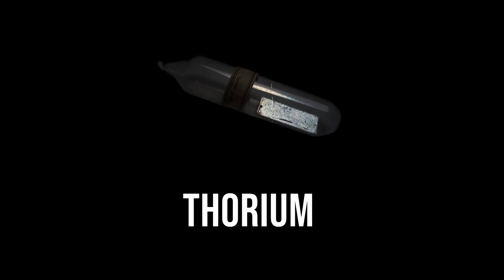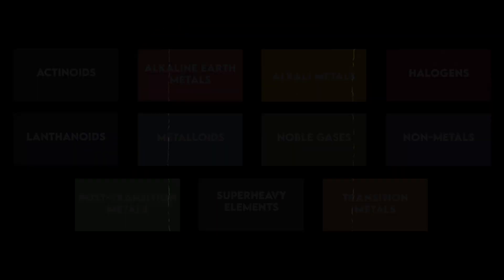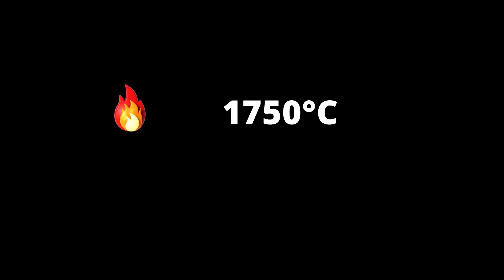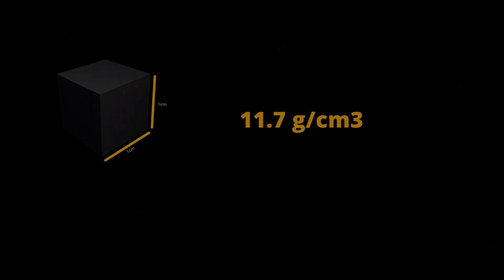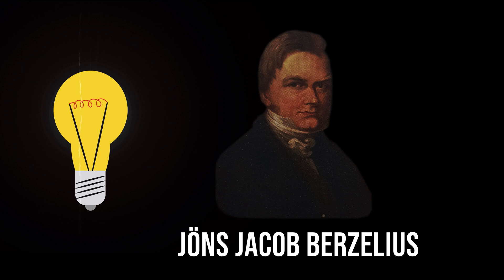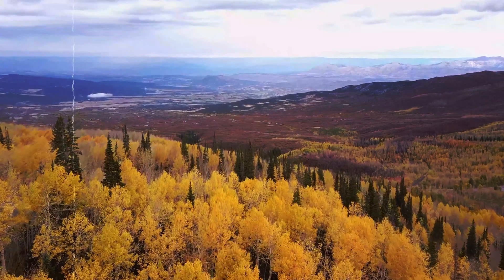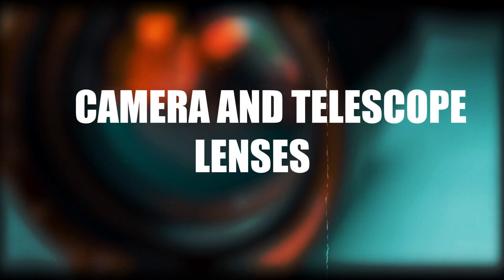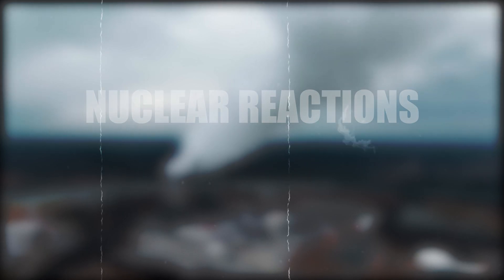What is THORIUM? | PERIODIC TABLE